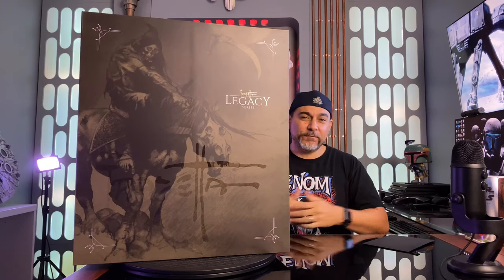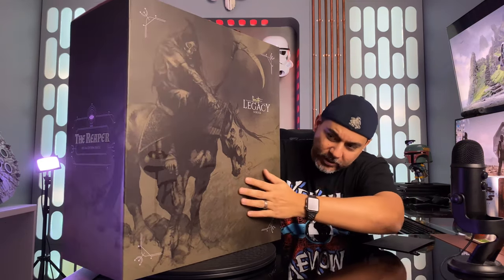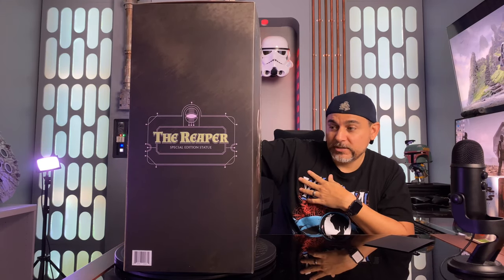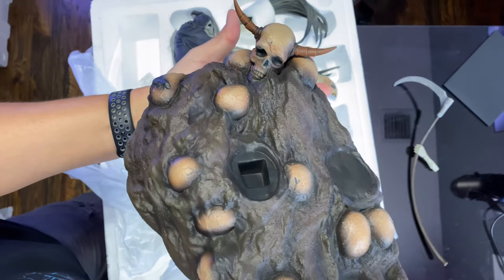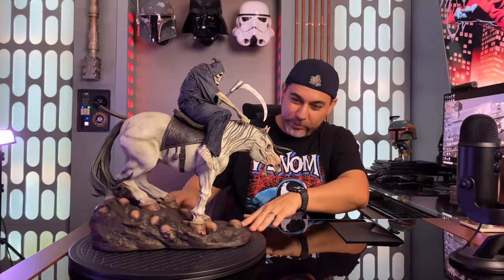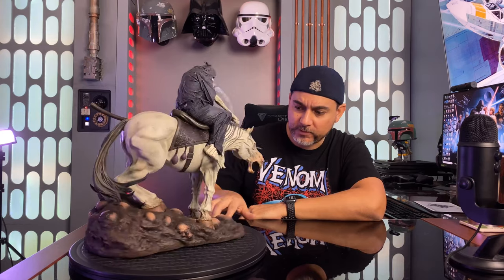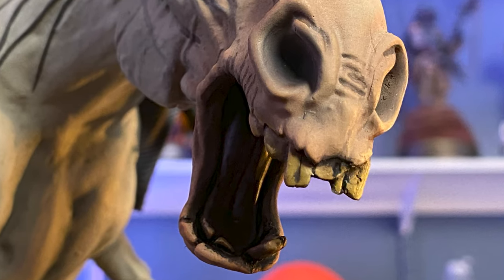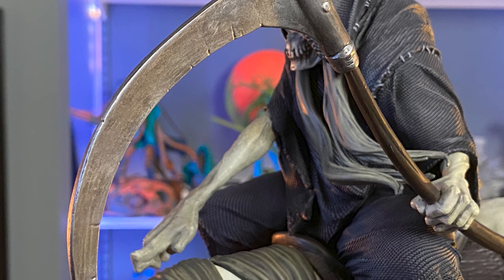Frank Frazetta The Reaper Statue Unboxing by Level52 Studios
What's up guys today I am unboxing the Frank Frazetta The Reaper Statue by Level52 Studios!
This is the second Frank Frazetta art statue that I have seen from them and I am liking this one a whole lot more. Its time for a Nerdgasm!